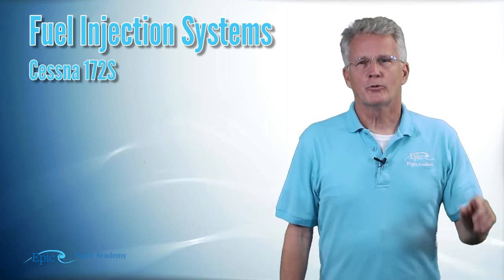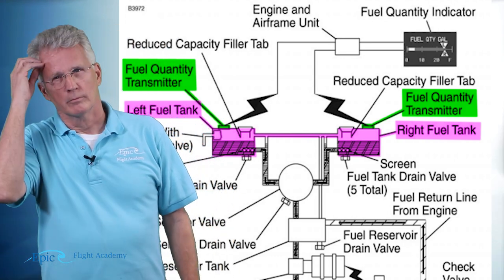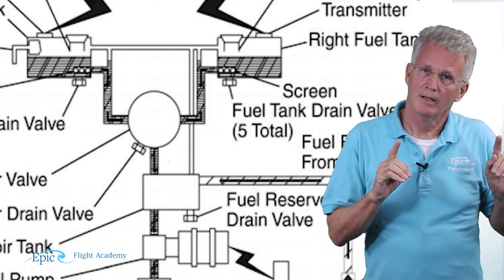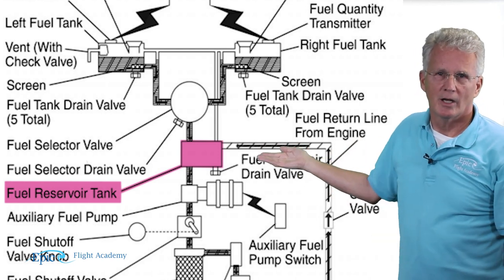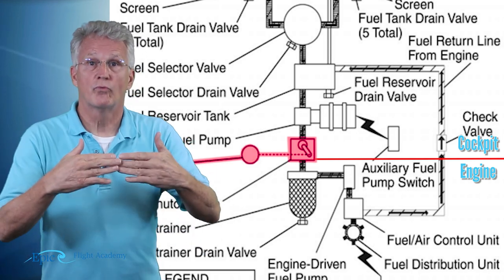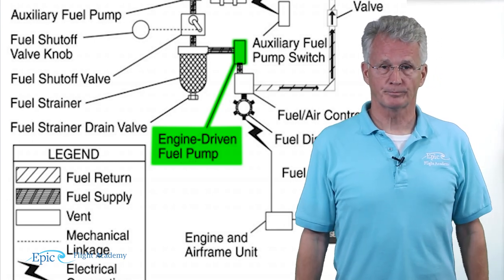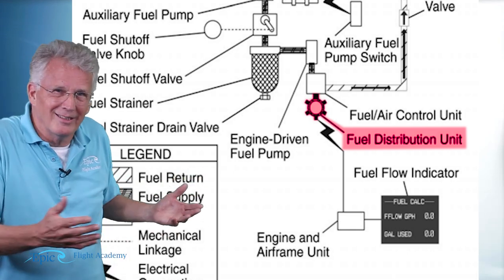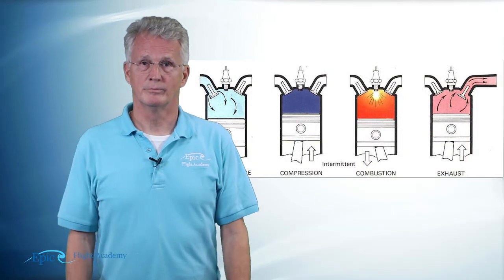PPGS Lesson 6.4 | Aircraft Systems: Fuel Injection Systems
Welcome back to Epic Flight Academy's Private Pilot Ground School! This video covers how the aircraft internal combustion engine utilizes fuel and starts the engine and maintains it during flight.

Chapters
0:00 - Introduction
0:38 - Fuel Injection Systems in the Cessna 172S
1:01 - Fuel Injection System Schematics
1:06 - Wing Tanks
1:18 -  Fuel Quantity Transmitter
2:07 - Fuel Tank Drain Valve
2:54 - Fuel Selector Valve & Fuel Selector Drain Valve
3:20 - Fuel Reservoir Tank
3:52 - Auxiliary Fuel Pump
4:25 - Firewall
4:37 - Fuel Shutoff Valve Knob
5:18 - Fuel Strainer
5:26 - Engine-Driven Fuel Pump
5:51 - Fuel/Air Control Unit
6:34 - Fuel Distribution Unit (Spider Valve)